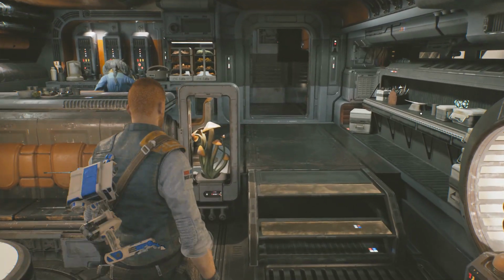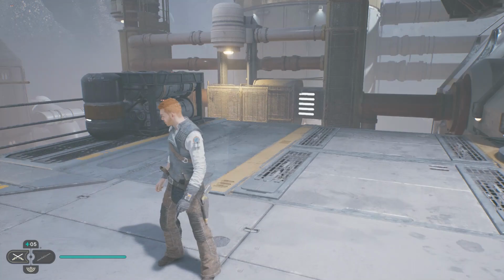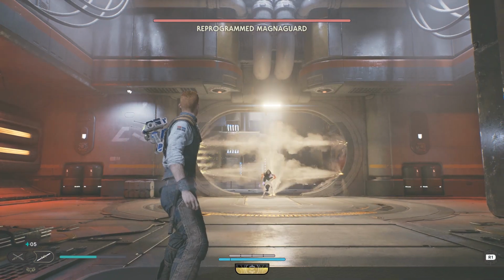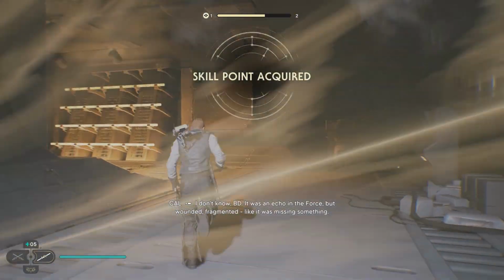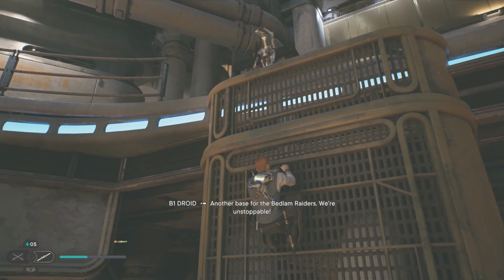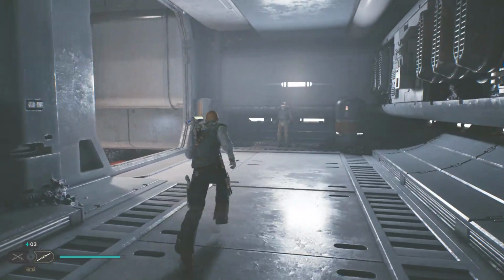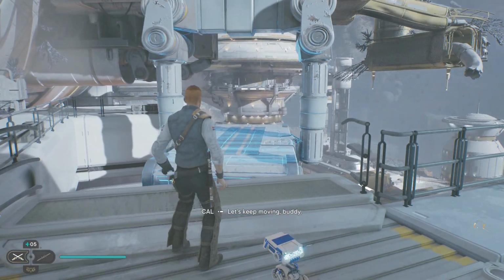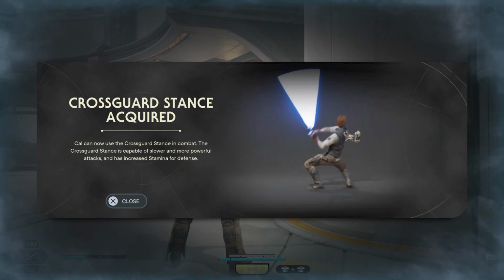Star Wars: Jedi Survivor Playthrough - Part 11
Star Wars: Jedi Survivor Playthrough! Enjoy and have fun!